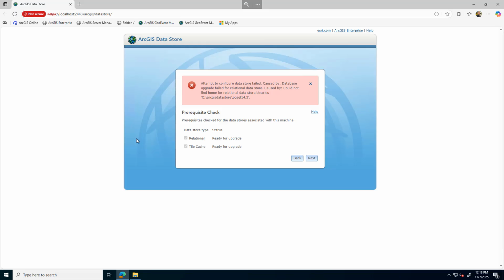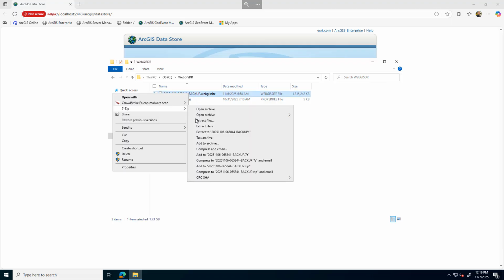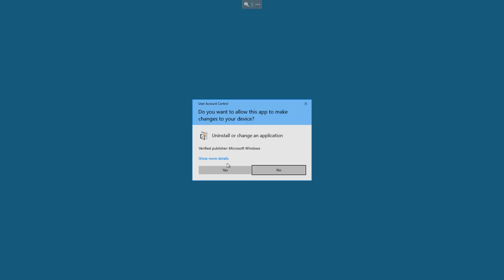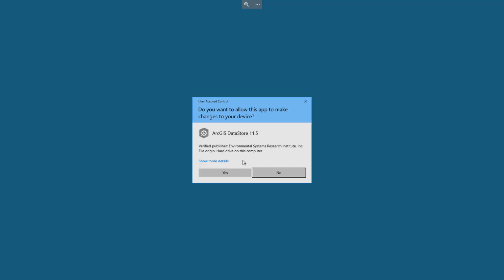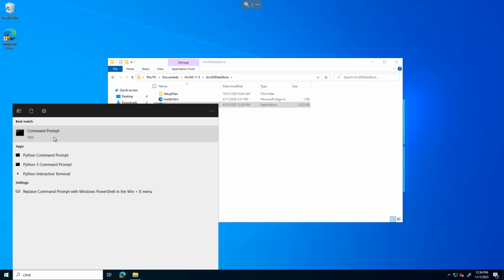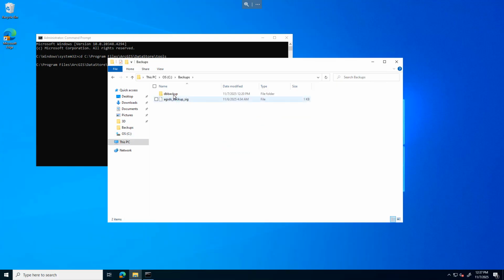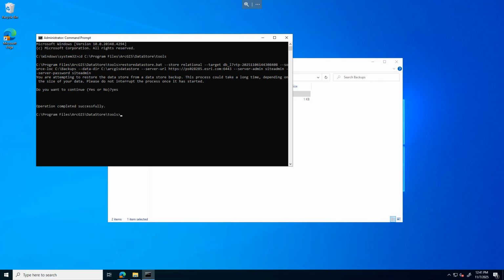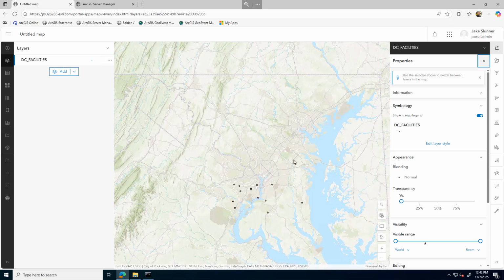Restore and Upgrade ArcGIS Data Store from Backup after Failed Upgrade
If the ArcGIS Data Store fails to upgrade, follow the steps in this video to restore and upgrade the ArcGIS Data Store